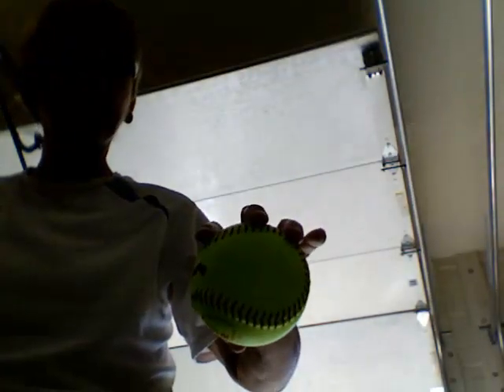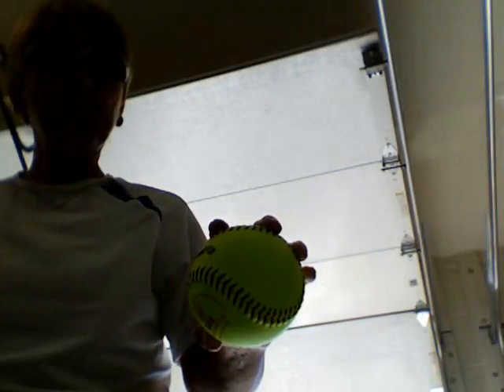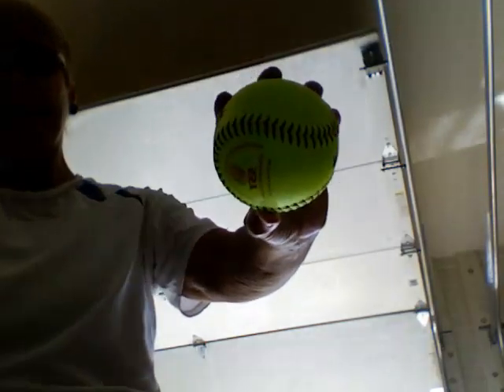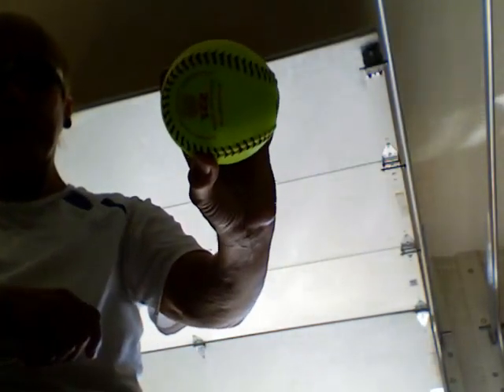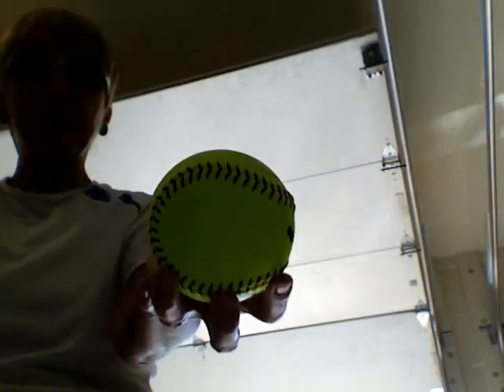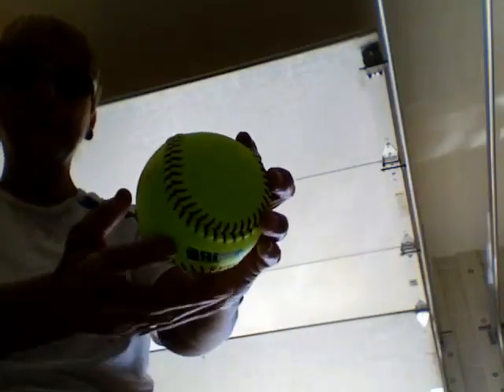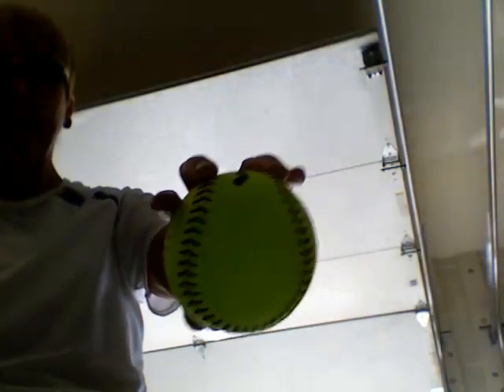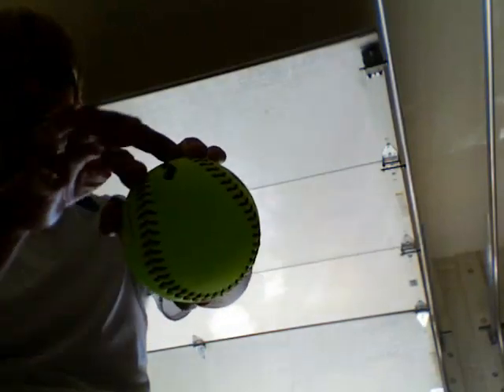softball, 4 seam grip.mov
TucsonSoftballLessons.com